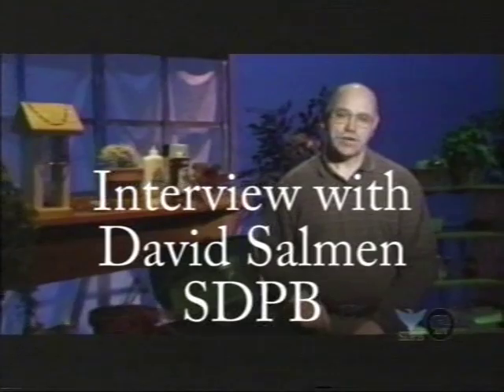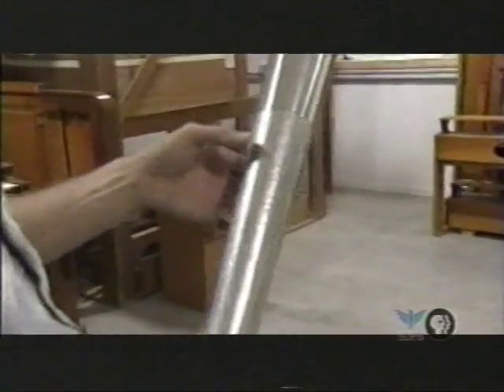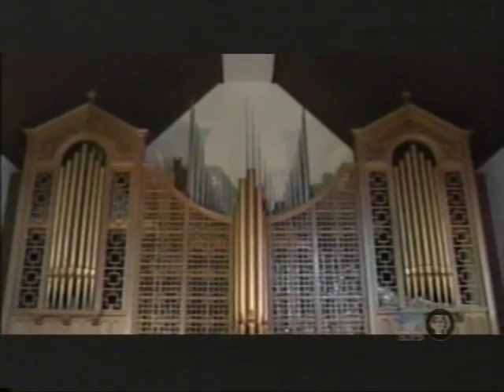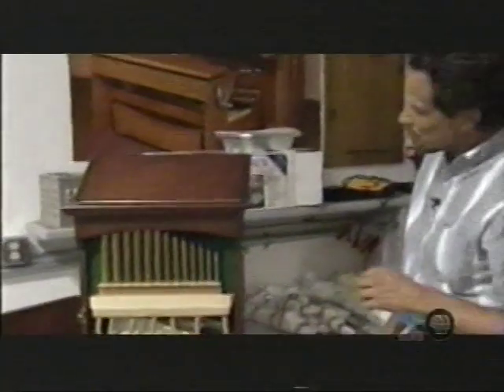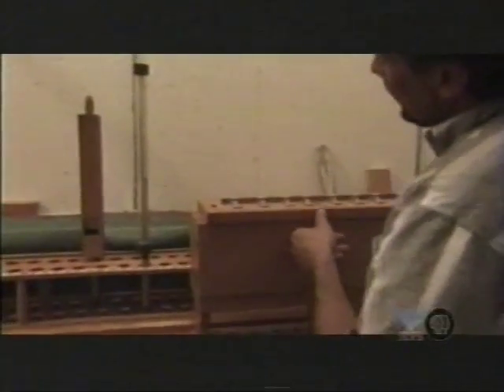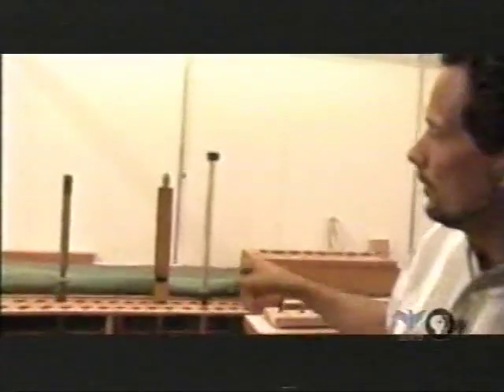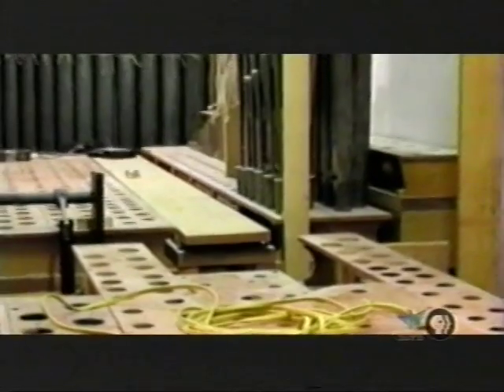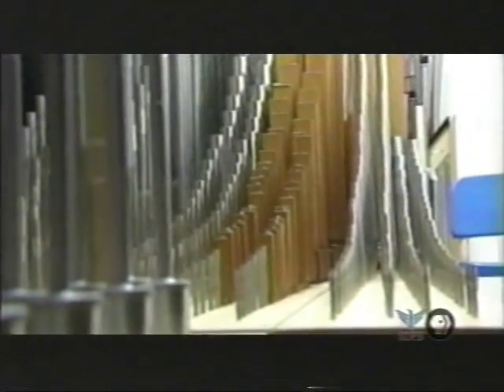South Dakota Public Television Interview with David Salmen of Salmen Organs